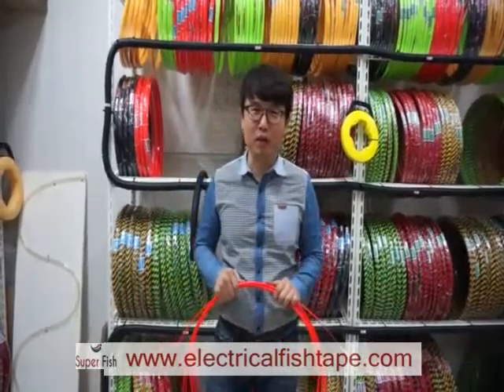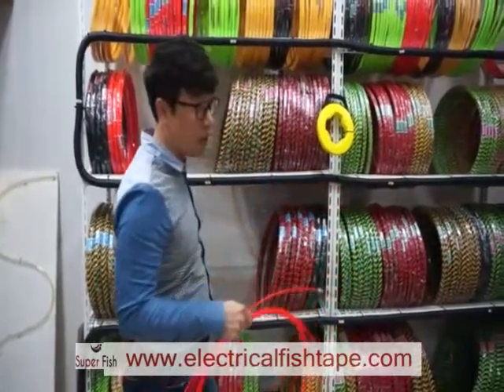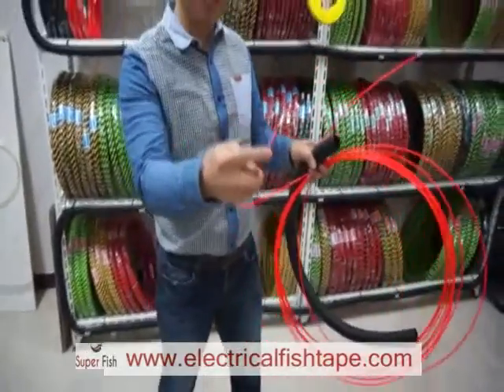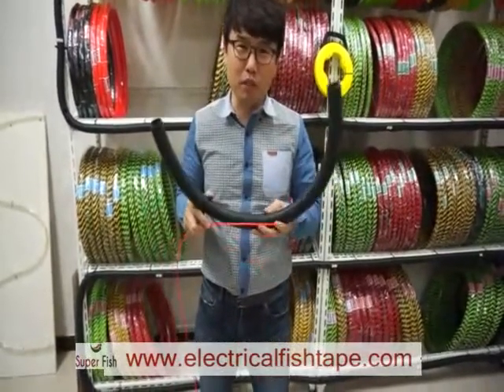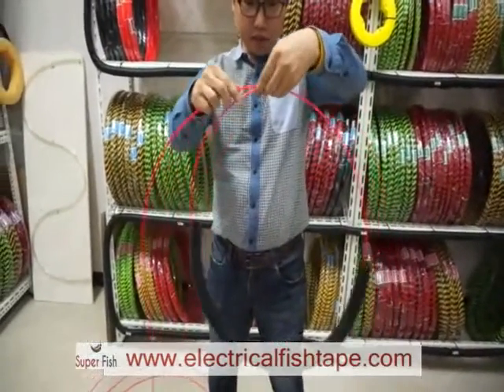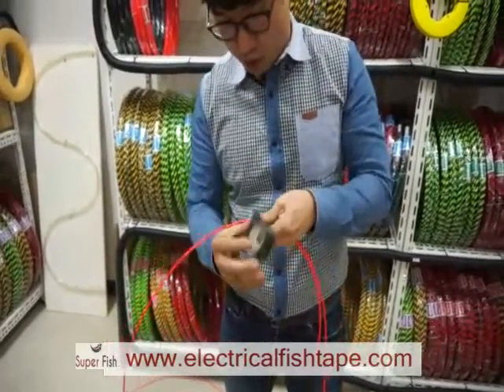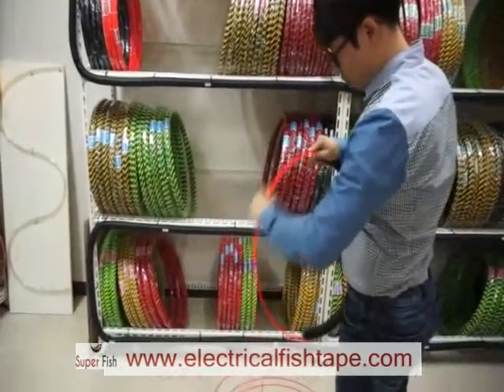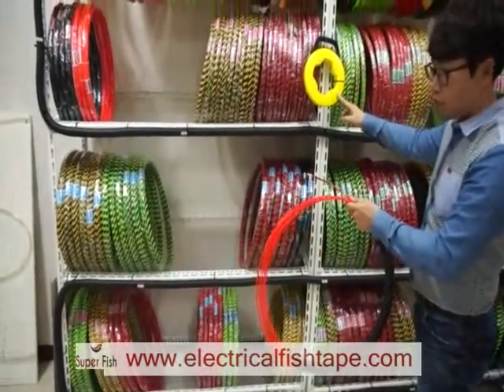Εισαγωγή του ατσαλίνες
Είμαστε ο κατασκευαστής του ηλεκτρικού εργαλείου καλωδίωσης στην Κορέα
Για περισσότερες πληροφορίες, επισκεφθείτε την ιστοσελίδα μας
Ευχαριστώ